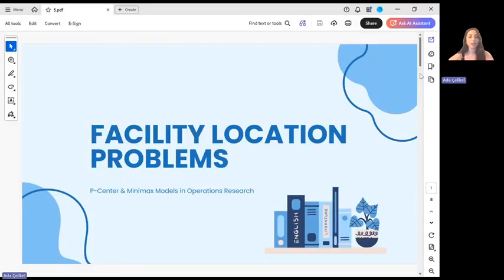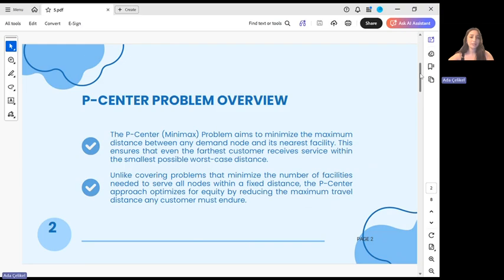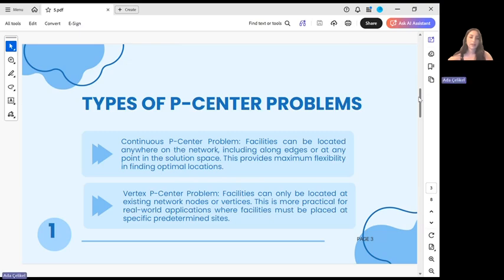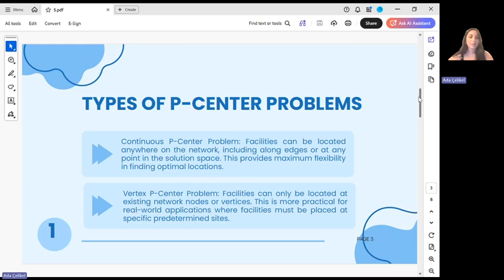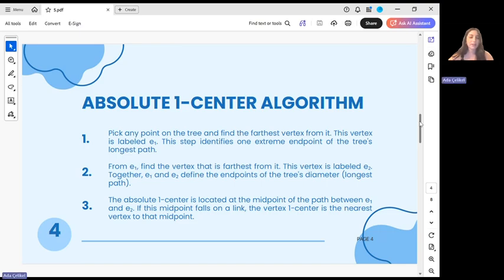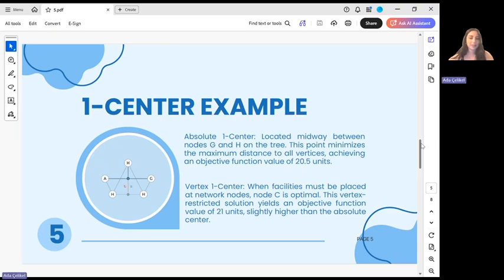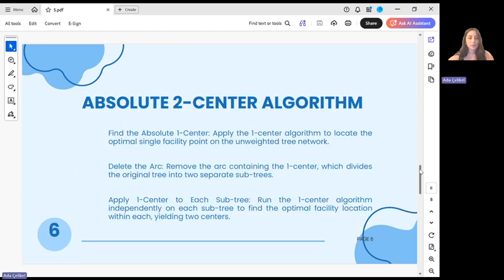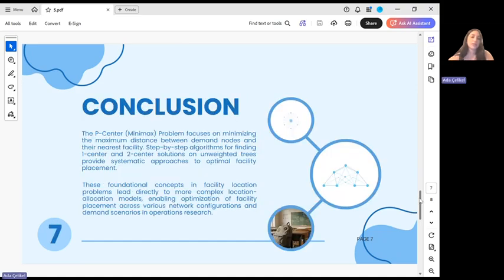Week 5 video 2